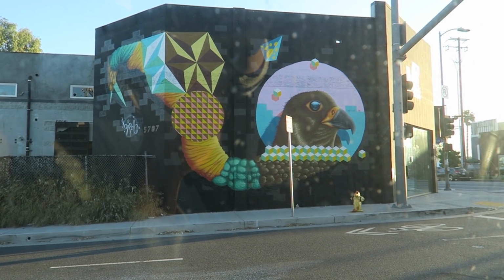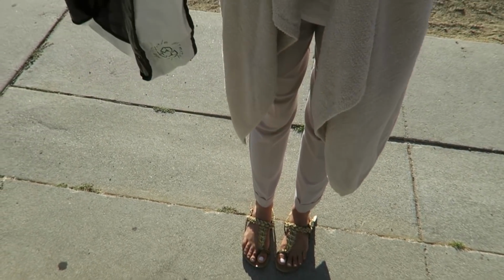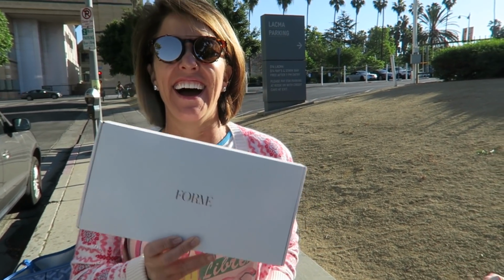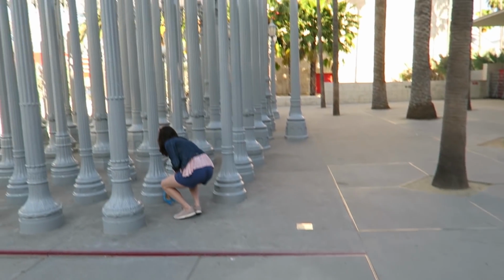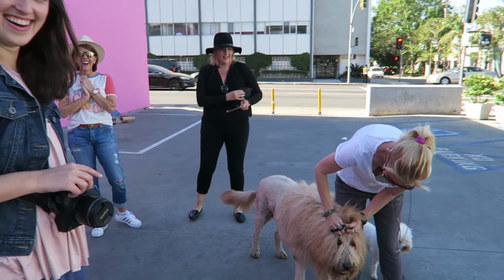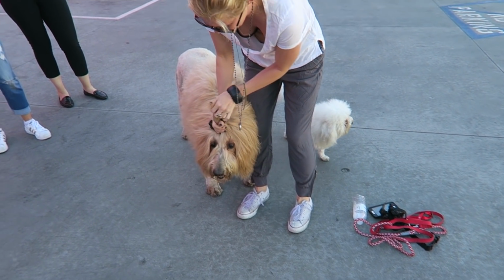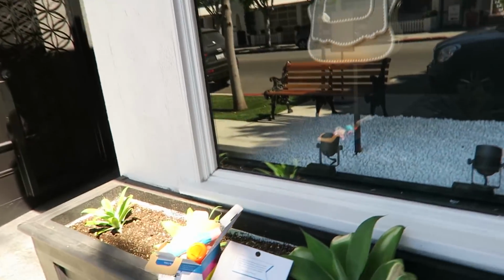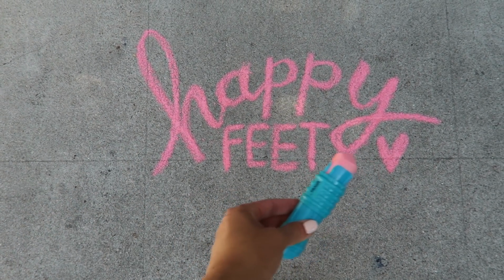Behind the Scenes | Photo Shoot in LA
This was a really fun day around LA with LISH Creative for a shoot for Forme Comfort. Hope you enjoy the Behind the Scenes look!

SHOT ON Canon G7X (Mark ii now available) and edited with Adobe Premiere Pro

Amy Tangerine
10736 Jefferson Blvd

I receive a small percentage of sales at no cost to you. My creative partners and I really appreciate your continued support and every little bit helps me to bring you consistent content!